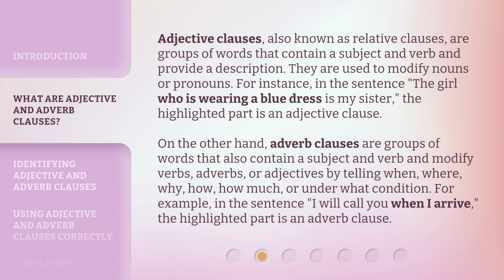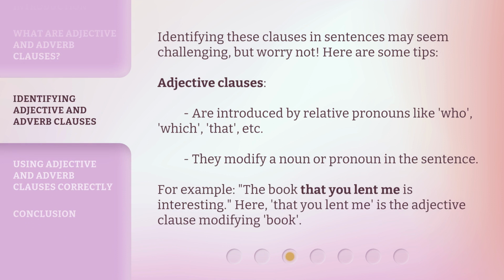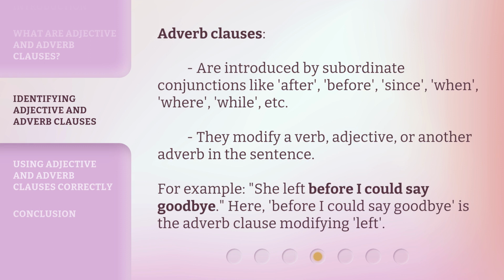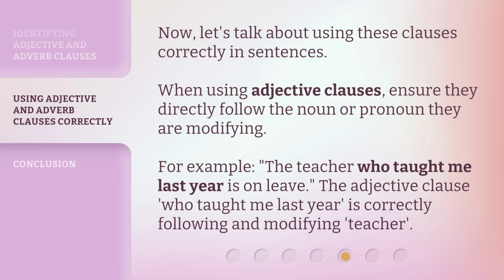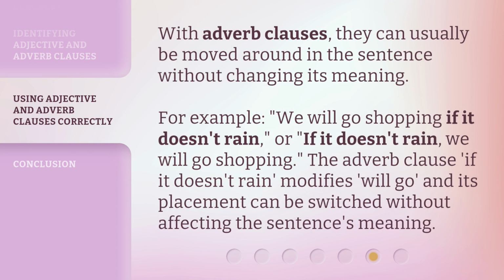Mastering Adjective and Adverb Clauses in English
Mastering Adjective and Adverb Clauses in English: A Comprehensive Guide • Learn how to master adjective and adverb clauses in English with this comprehensive guide. Discover what they are, how to identify them, and how to use them correctly to make your English even more fluent and dynamic. Get ready to take your grammar skills to the next level!

00:00 • Introduction - Mastering Adjective and Adverb Clauses in English
00:32 • What Are Adjective and Adverb Clauses?
01:20 • Identifying Adjective and Adverb Clauses
02:22 • Using Adjective and Adverb Clauses Correctly